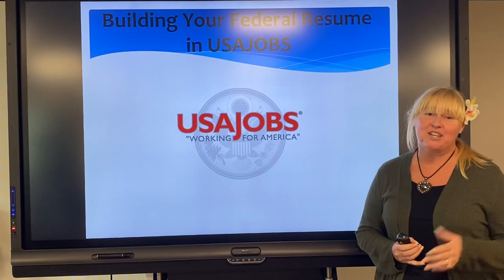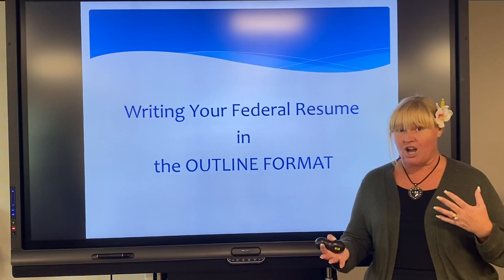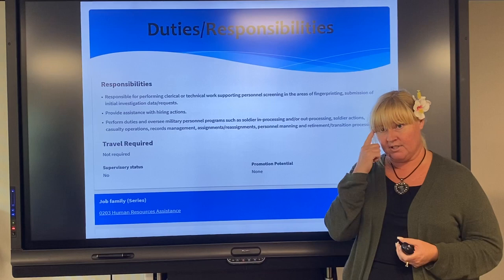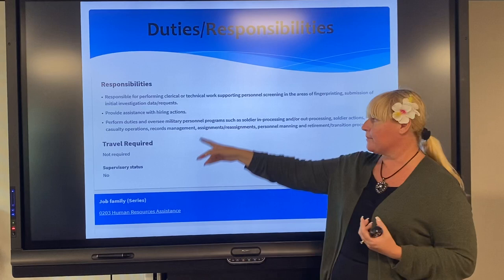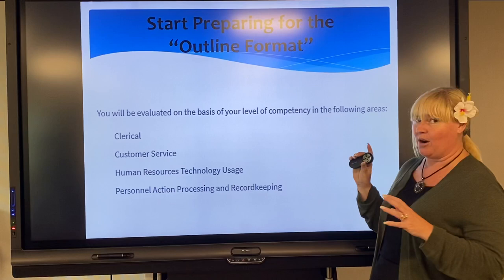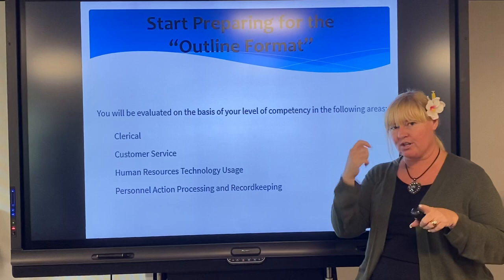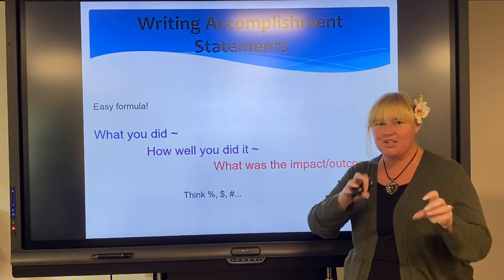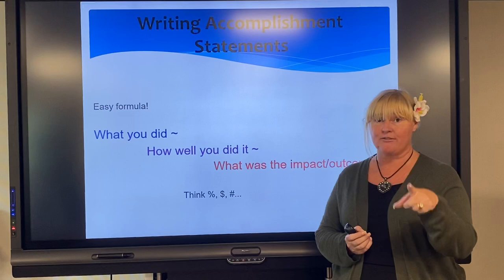Building Your Federal Resume in USAJOBS ~ Part 3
Discussion about the “outline format.”